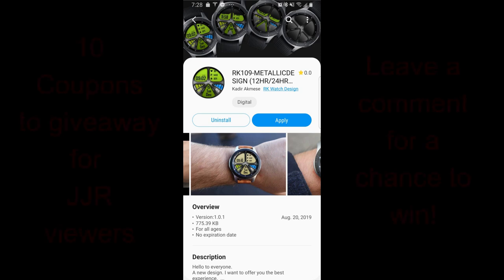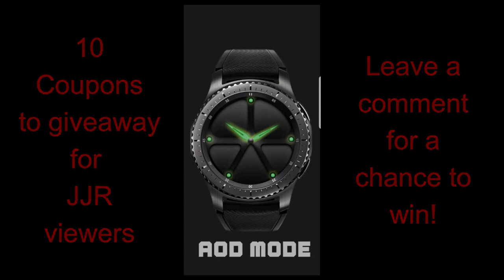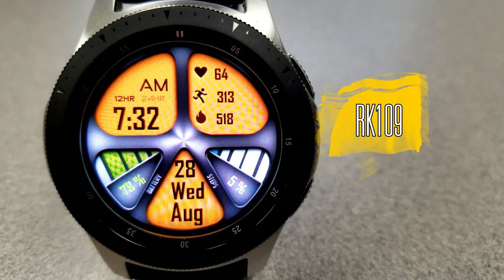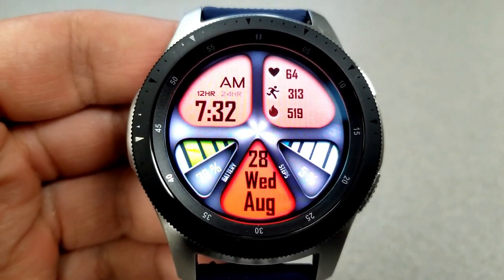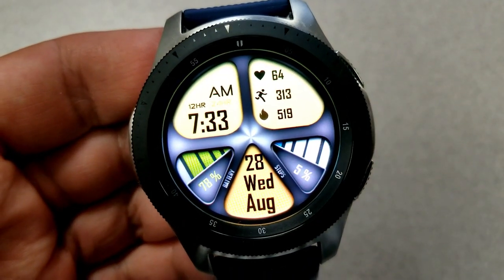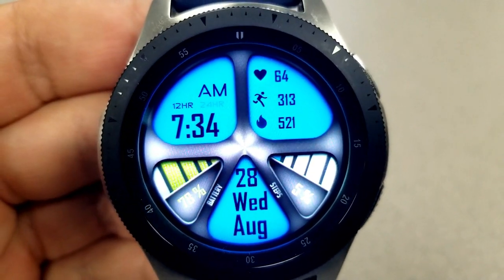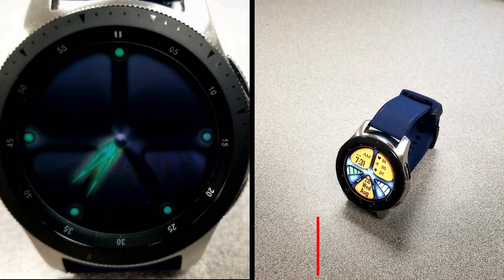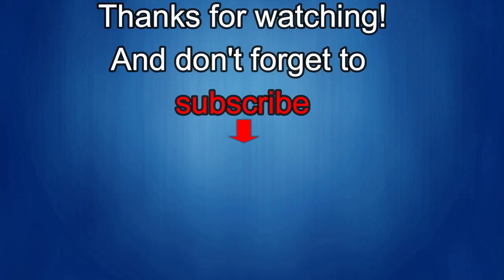Samsung Galaxy Watch/Gear Watch Face by RK Watch Design - 10 Coupons to Giveaway!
10 coupons will be given away to random and lucky viewers of the channel!  Leave a comment below in order to participate and if you are selected as a winner I will leave a reply to let you know how you can get the code!

Samsung Watchfaces
Smartwatch